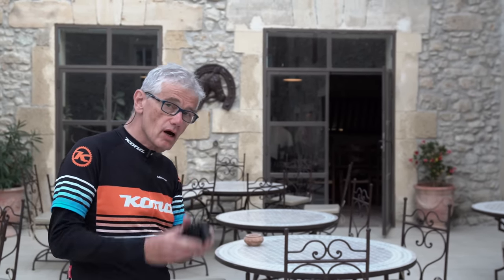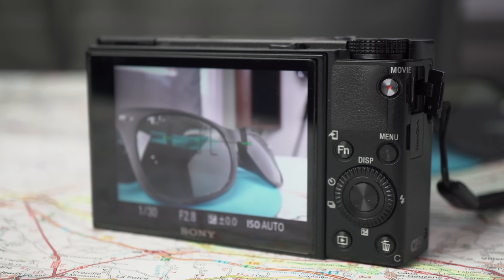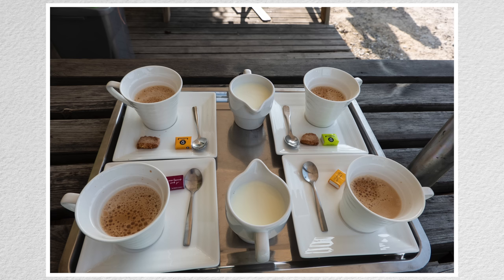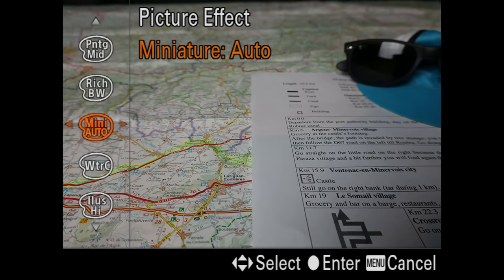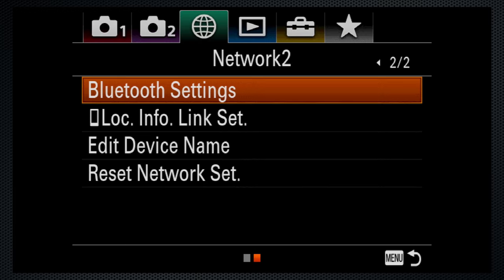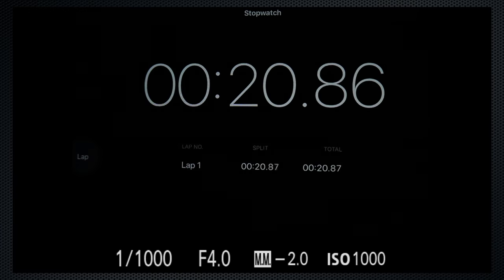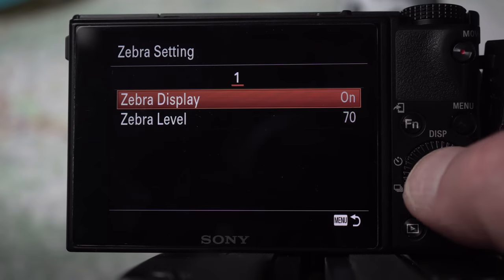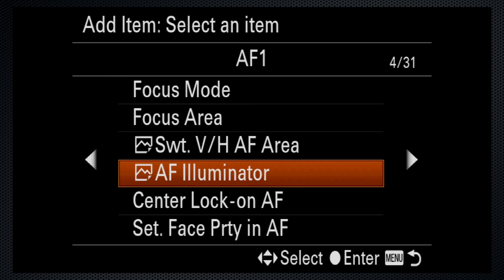Sony RX100VI review. Detailed, hands-on, not sponsored.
A detailed hands on review of the Sony RX 100 VI camera.